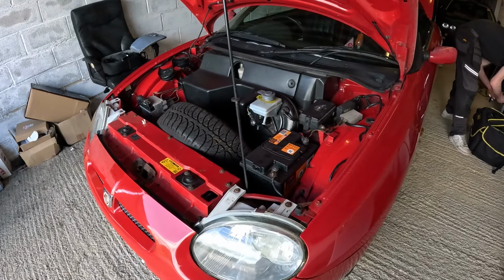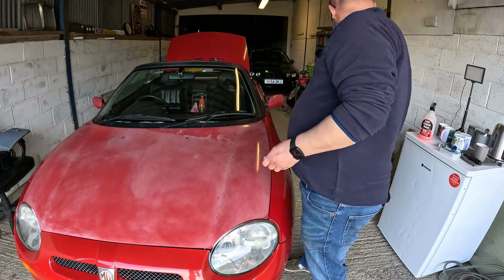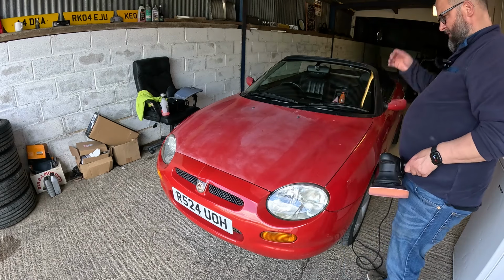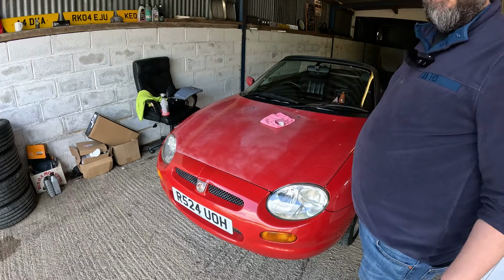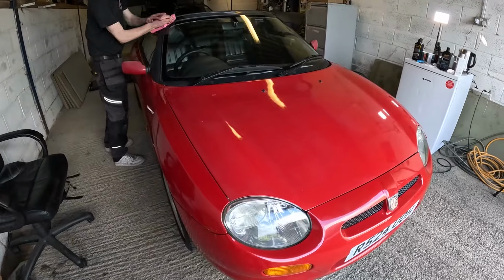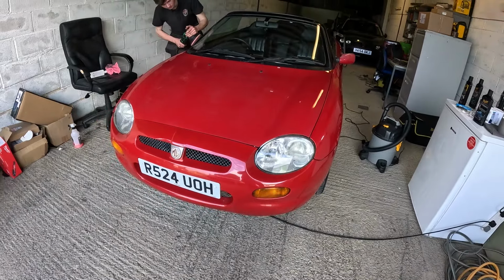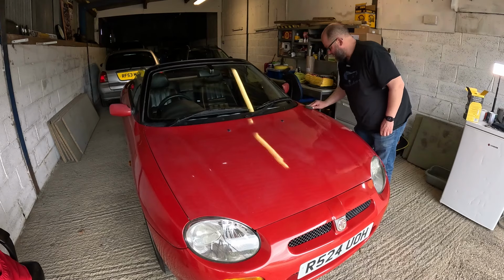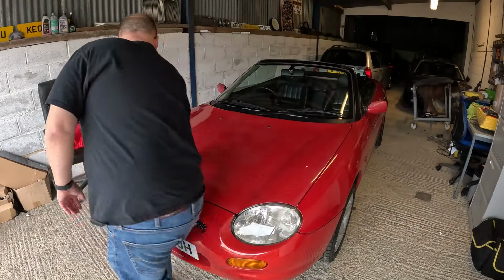PAINT CORRECTION ON THE MGF BONNET (MGF FLIP EPISODE 2)